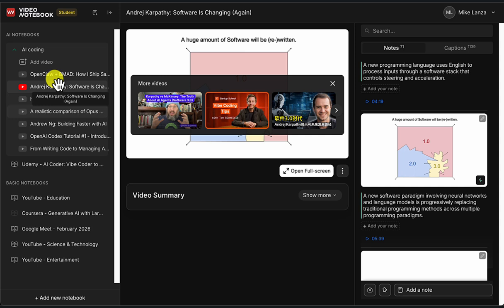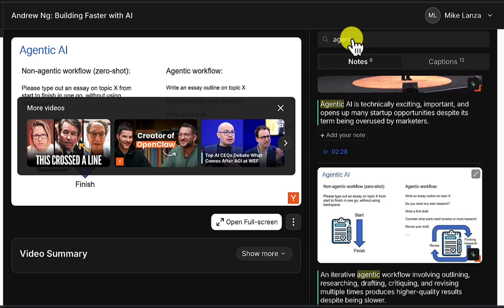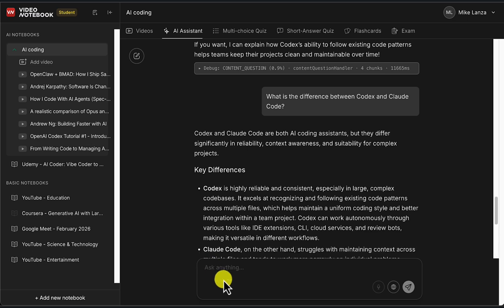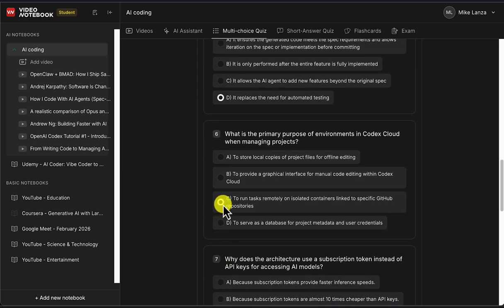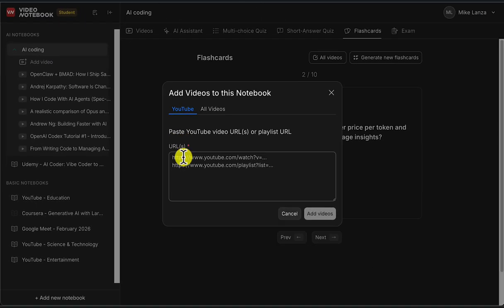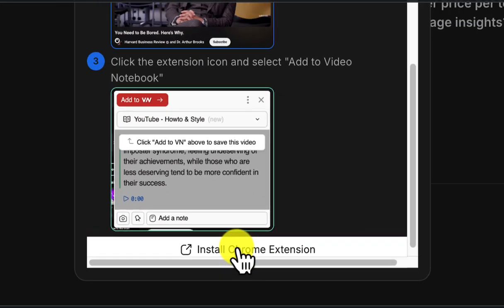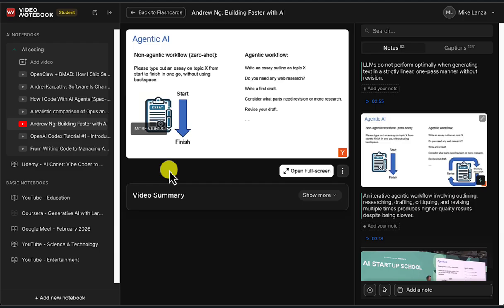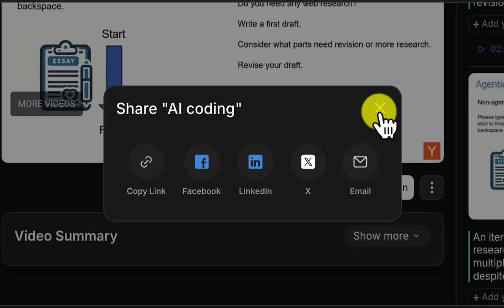AI Notebooks tutorial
This video explains AI Notebooks from Video Notebook.